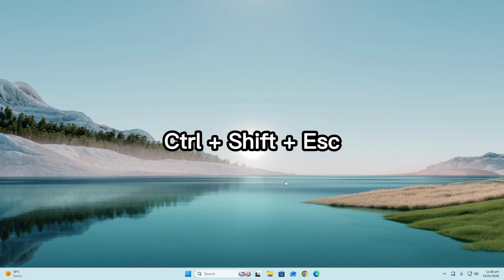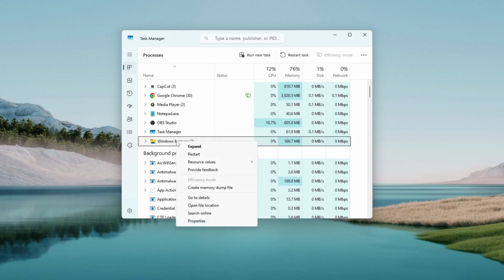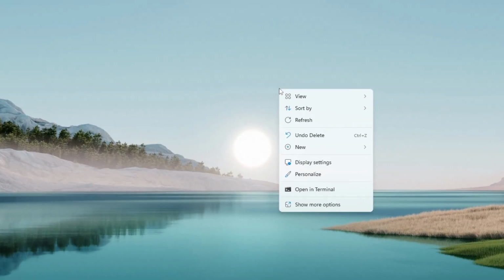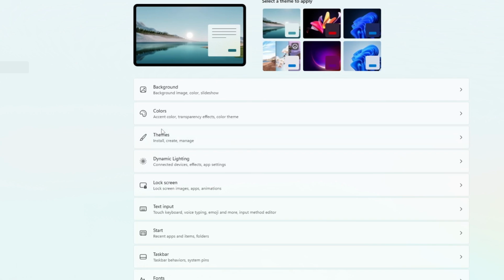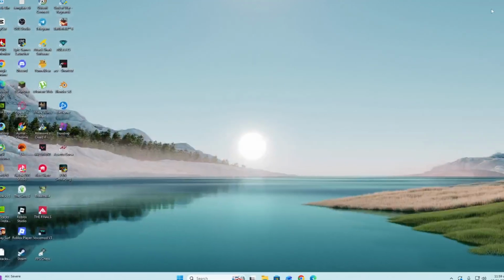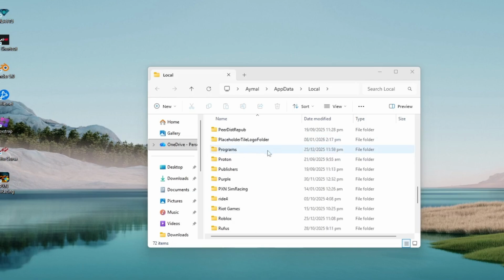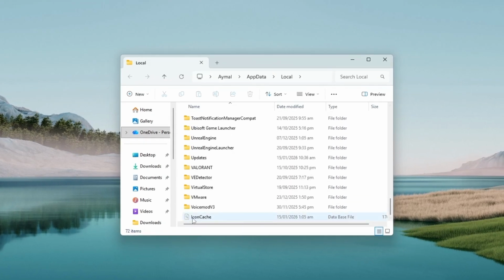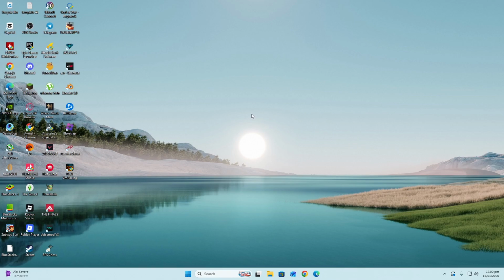Icons Won't Open? Repair Broken Shortcuts in Windows 11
Desktop icons on Windows 11 not opening or not responding can be very frustrating, especially when you need quick access to your apps and files. In this video, I show simple and effective ways to fix Windows 11 desktop icons not working or not opening properly. You will learn how to restart Windows Explorer, check icon settings, fix corrupted system files, and apply a few easy tweaks that often solve the problem instantly. These steps are beginner friendly and safe to follow. After watching, your desktop icons should work normally again.

Did this tutorial fix your desktop icons issue on Windows 11?

🔐 Secure Your Online Activity with NordVPN:

30-day money-back guarantee
Starting at just €3.09/month (instead of €11.59)!